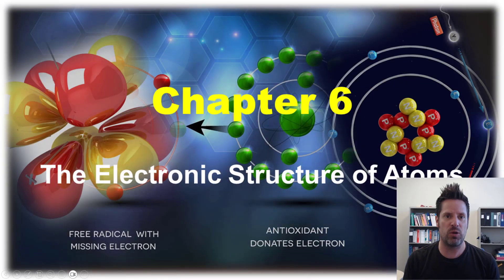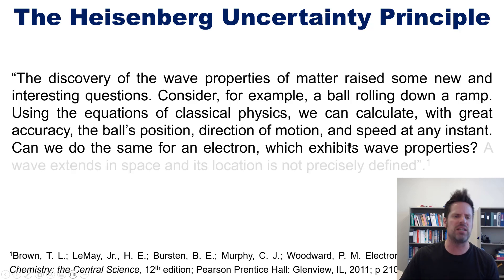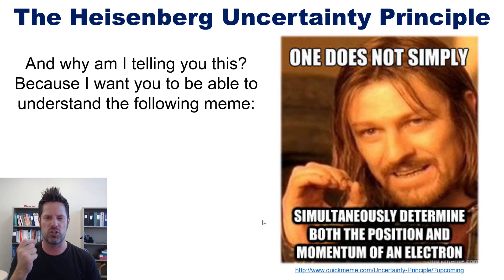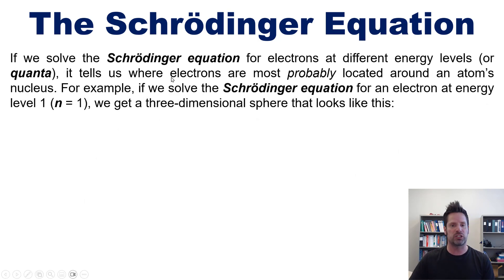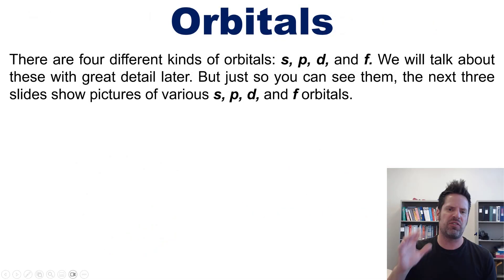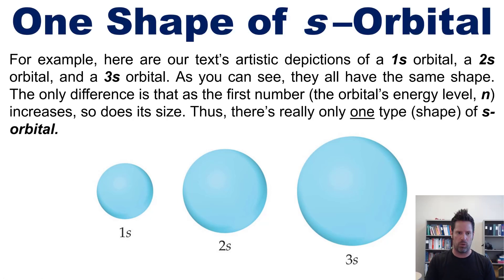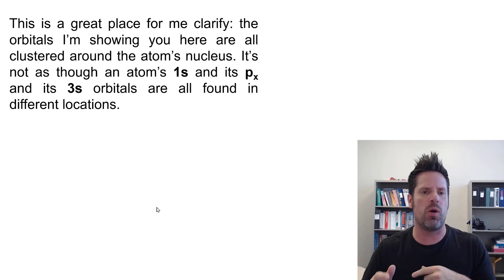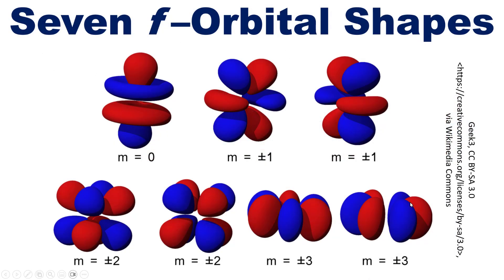The Electronic Structure of Atoms: Chapter 6 – Part 3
In this video, I’ll teach you about the Heisenberg uncertainty principle and introduce you to atomic orbitals.